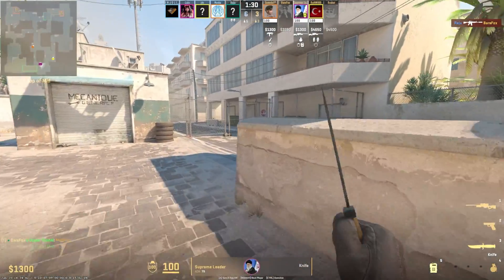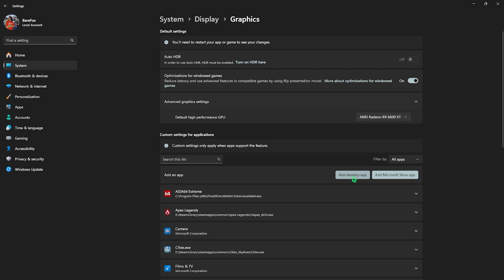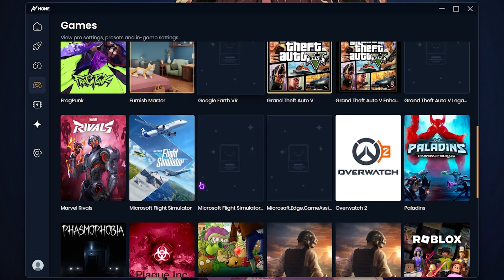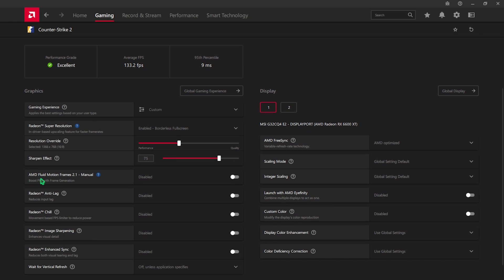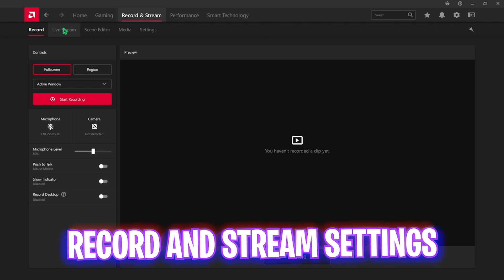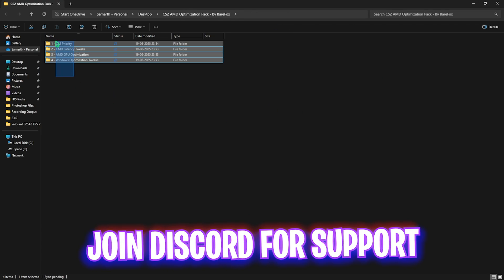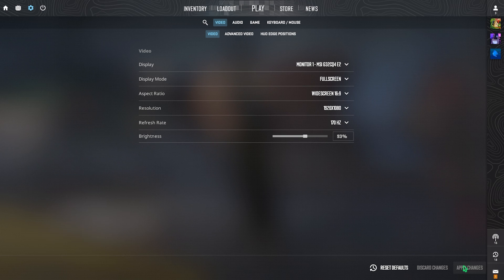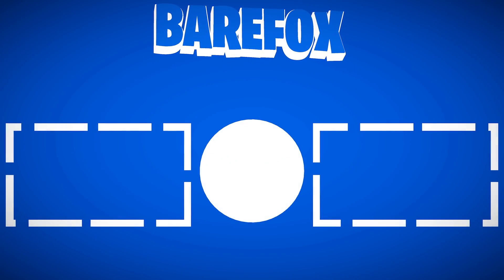CS2 - BEST AMD Radeon Settings for MAX FPS & VISUALS in 2025 | Counter-Strike 2📈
Want to boost FPS and get the clearest visuals in Counter-Strike 2 (CS2) using your AMD Radeon GPU? This guide walks you through the best Radeon Software settings, in-game tweaks, and Windows optimizations to ensure you get the most smooth and responsive experience in CS2 — perfect for competitive play in 2025! 🔧🎯

🔽 Download Links 🔽

▬▬▬▬▬▬▬▬▬ஜ۩۞۩ஜ▬▬▬▬▬▬▬▬▬
▬▬▬▬▬▬▬▬▬ஜ۩۞۩ஜ▬▬▬▬▬▬▬▬▬

🔽 Timestamps 🔽
0:00 - Amazing Intro
0:33 - Best Windows Settings
1:00 - Graphics Settings
1:35 - Boost Your FPS Using Hone
2:50 - Updating GPU Drivers
3:03 - AMD Software Settings
3:16 - Gaming Settings
4:57 - Record And Stream Settings
5:26 - App Settings
5:47 - Create a Restore Point
6:07 - CS2 AMD Optimization Pack
6:15 - Game Priority
6:24 - CMD Latency Tweaks
6:49 - AMD GPU Optimization
7:04 - Windows Optimization Tweaks
7:13 - Best In-Game Settings
8:28 - Amazing Outro